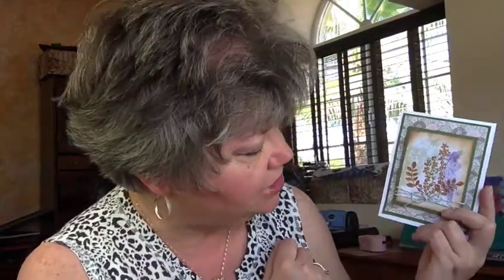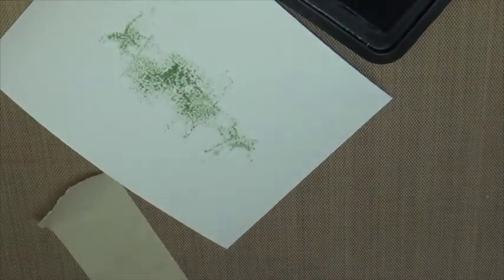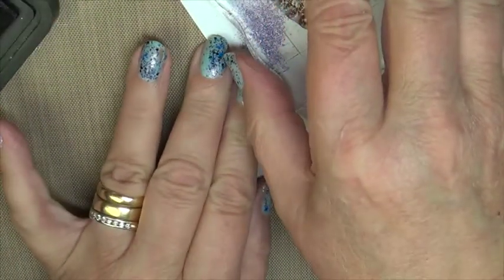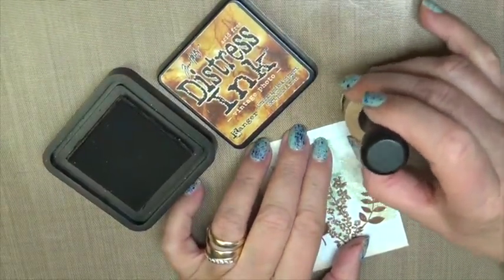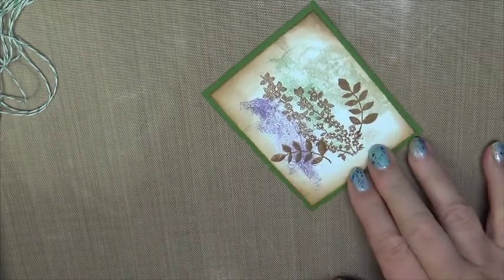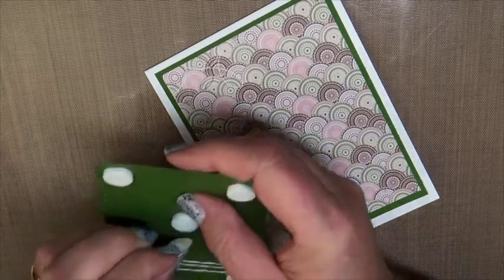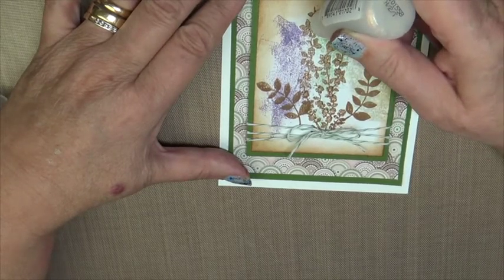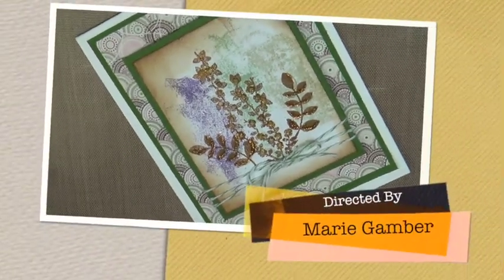Ink Transfer Background Technique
Mini-Tutorial on creating an Ink Transfer technique for creating a card.
Image:   Paper Smooches Botanicals 2